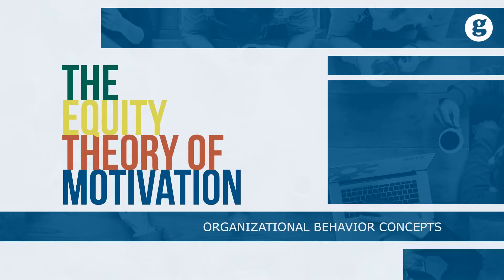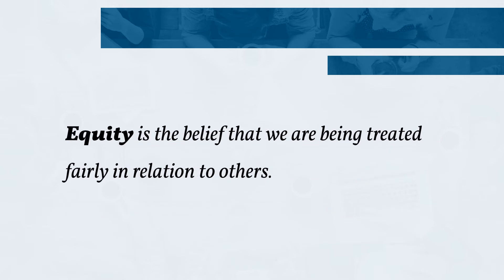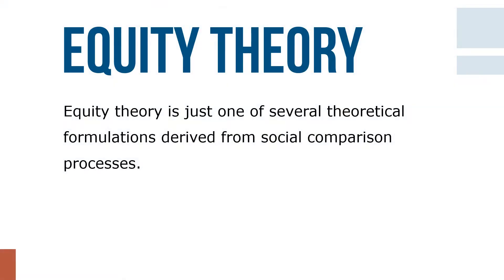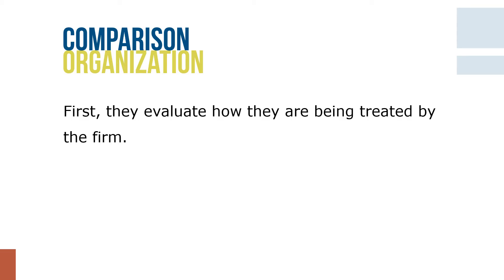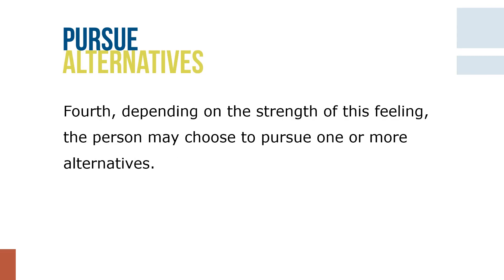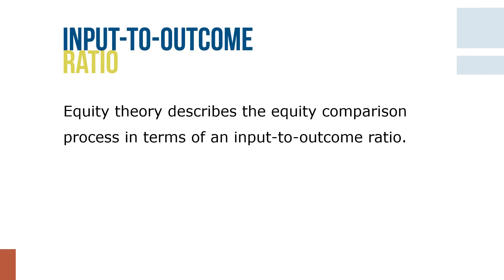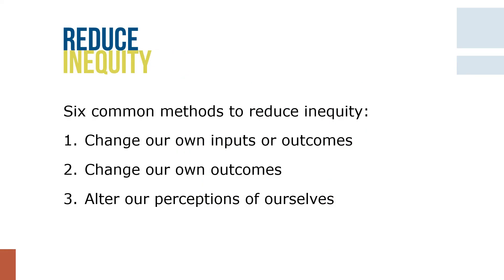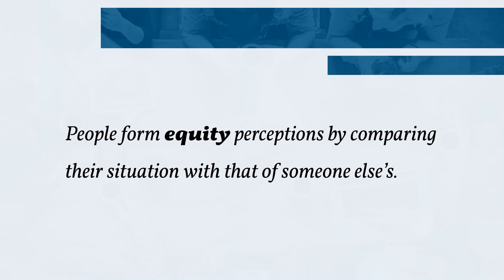The Equity Theory of Motivation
Process-based perspectives are concerned with how motivation occurs. Rather than attempting to identify specific motivational stimuli, process perspectives focus on why people choose certain behavioral options to satisfy their needs and how they evaluate their satisfaction.

The equity theory of motivation is based on the relatively simple premise that people in organizations want to be treated fairly.  The theory defines equity as the belief that we are being treated fairly in relation to others and inequity as the belief that we are being treated unfairly compared with others.

Equity theory is just one of several theoretical formulations derived from social comparison processes. Social comparisons involve evaluating our own situation in terms of others’ situations. In this course, we focus mainly on equity theory because it is the most highly developed of the social comparison approaches and the one that applies most directly to the work motivation of people in organizations.

People form equity perceptions by comparing their situation with that of someone else’s. If they perceive equity, they are motivated to maintain the current situation. If they perceive inequity, they are motivated to use one or more of the strategies shown here to reduce the inequity.